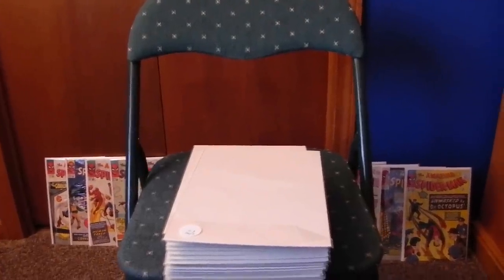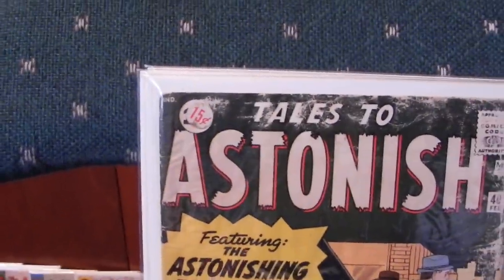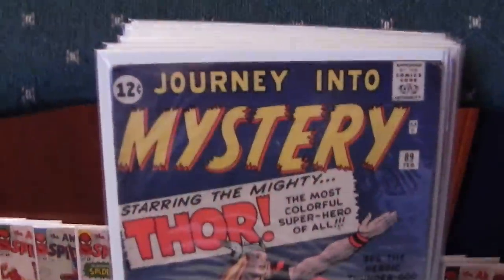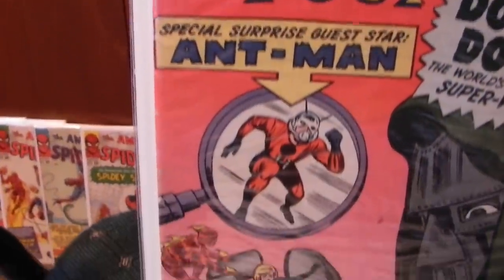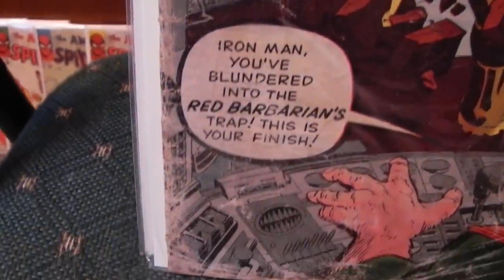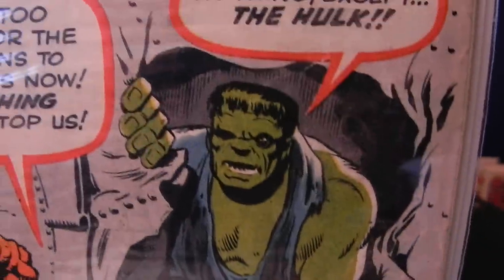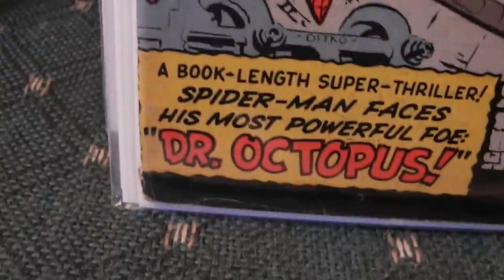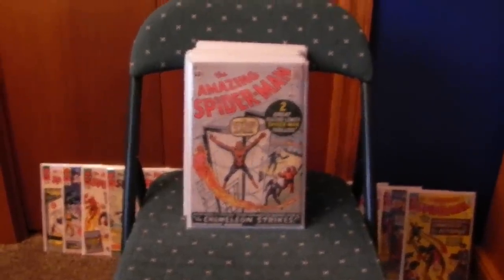COMIC BOOK ATTIC FIND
CHECK OUT SOME GREAT EARLY MARVEL COMIC BOOKS FROM MY COLLECTION THAT WERE PART OF AN ATTIC FIND IN 1970